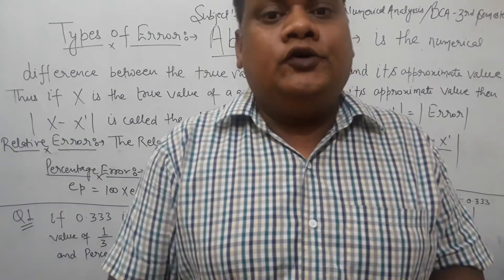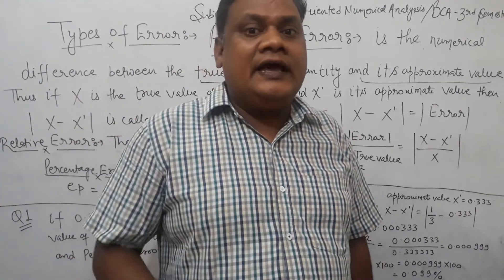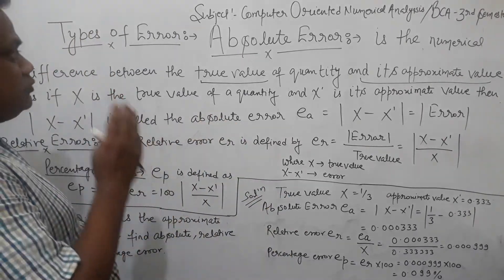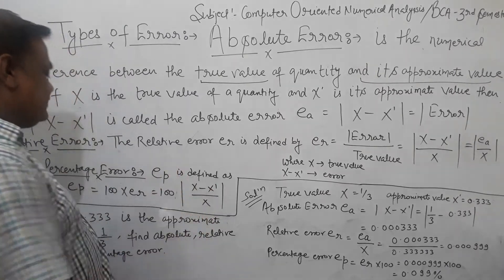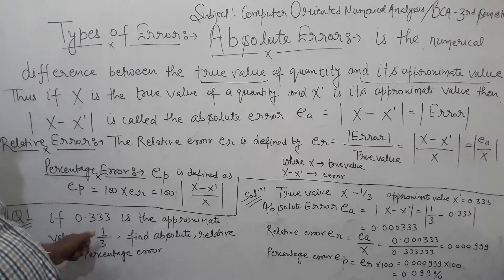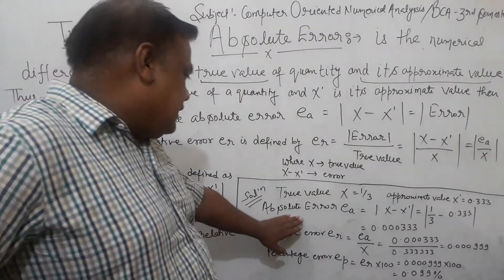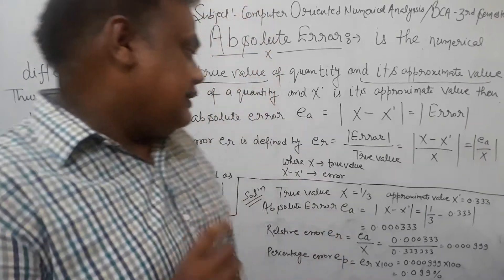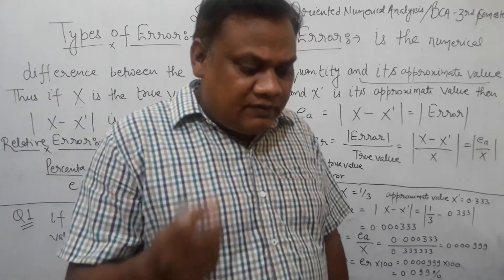TYPES OF ERRORS ( PART- 3)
COMPUTER ORIENTED NUMERICAL ANALYSIS 《BCA-3RD SEMESTER UNIT- 1ST》